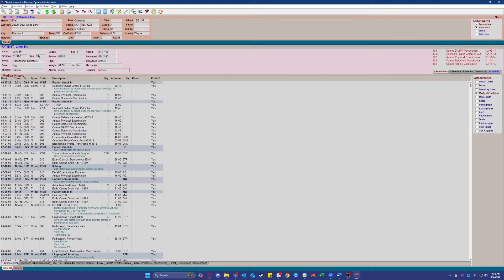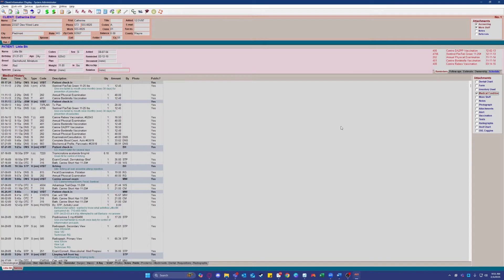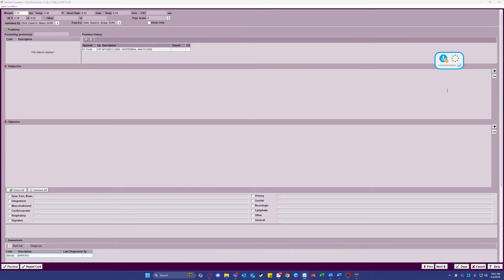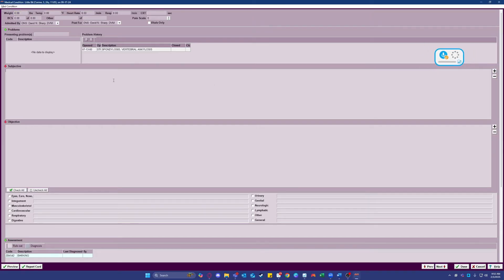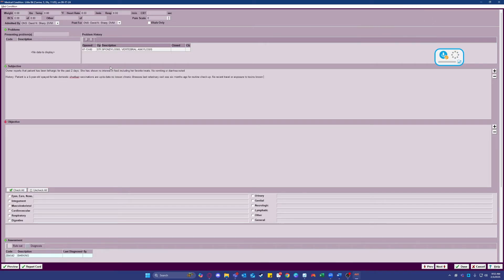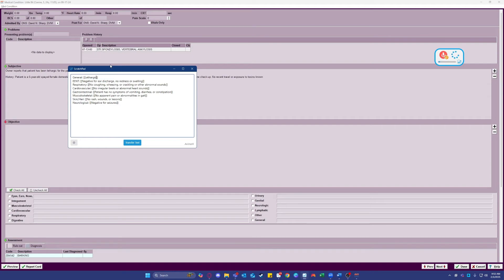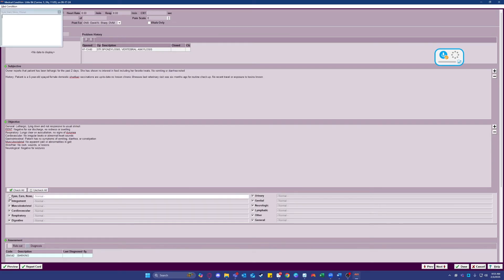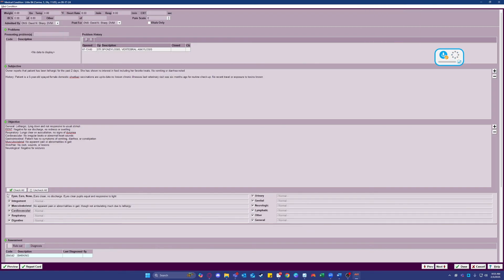Talkingvet - AVImark Demo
Talkingvet allows you to dictate directly into AVImark, wherever your cursor is placed!
You can also transfer your Talkingvet Assist summaries anywhere in AVImark without any copy/paste!